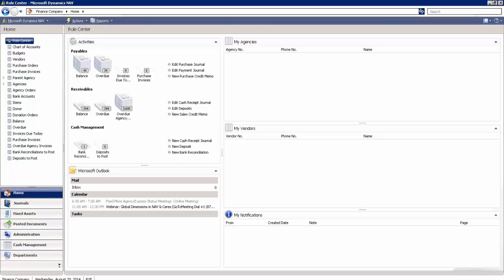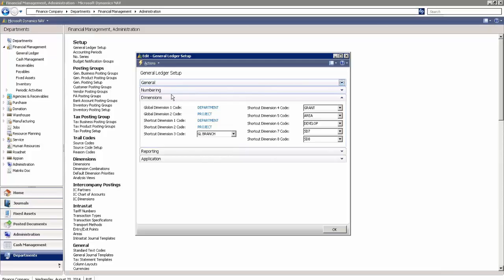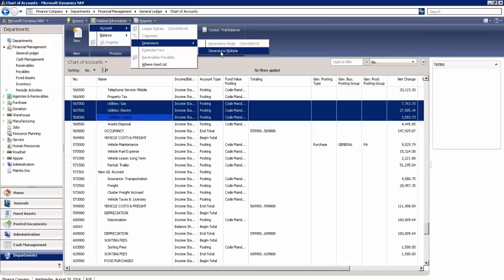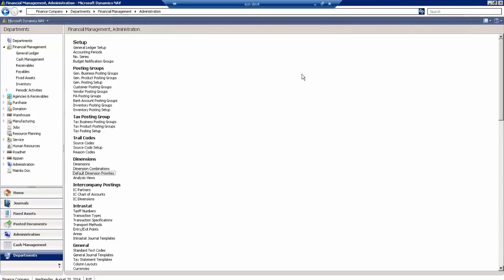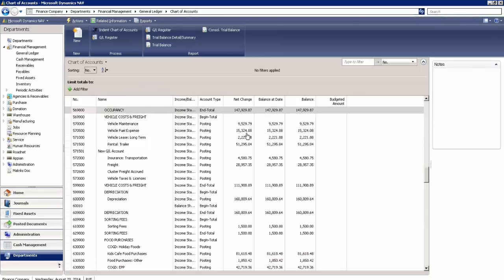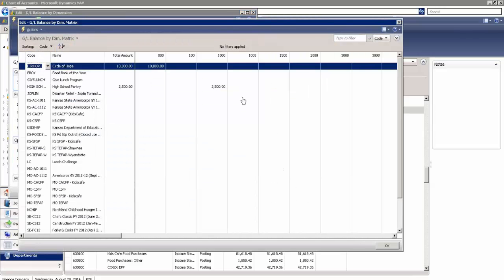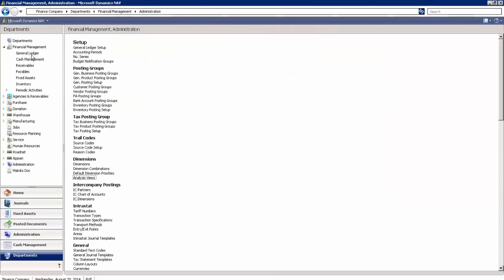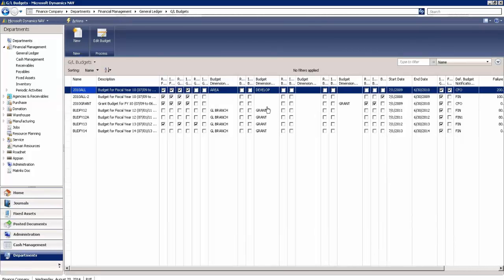Global Dimensions in Ceres 2009 & NAV 2009